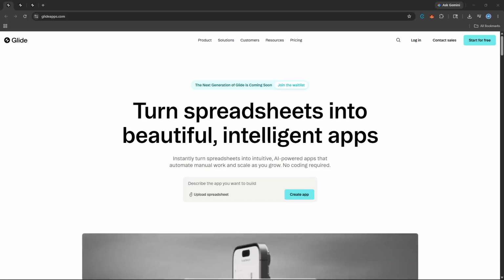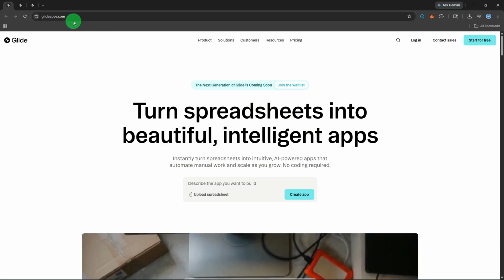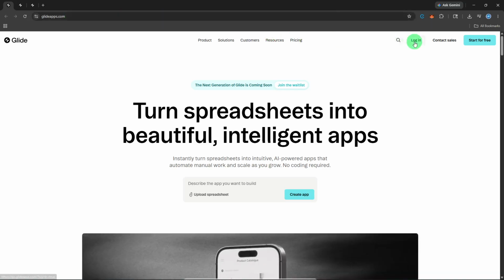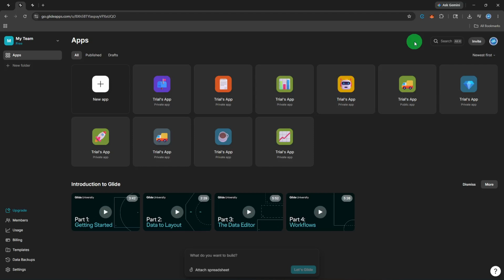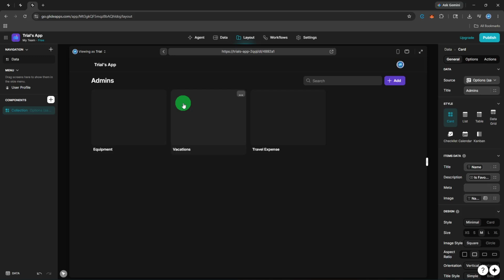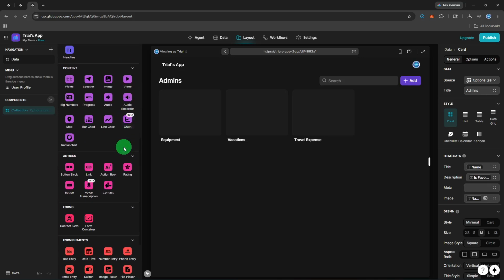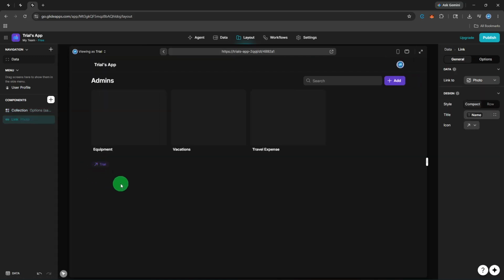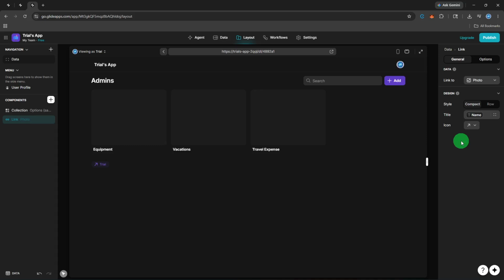Add Links in Glide App Quickly [Fast-Track]